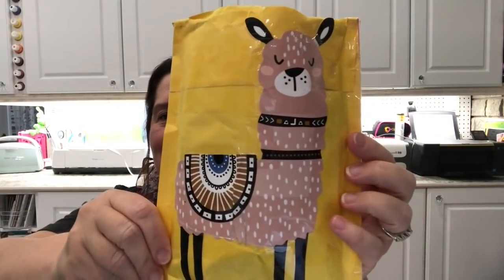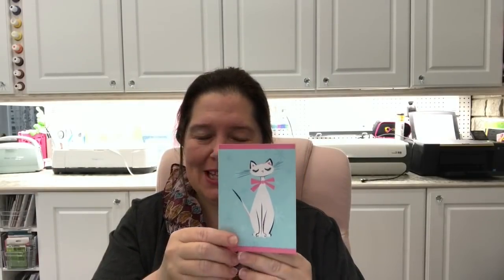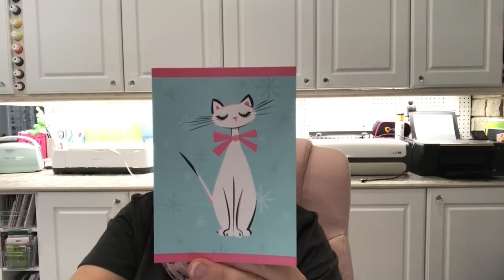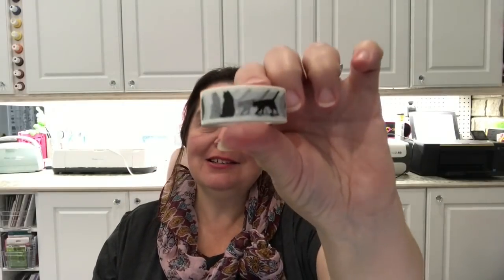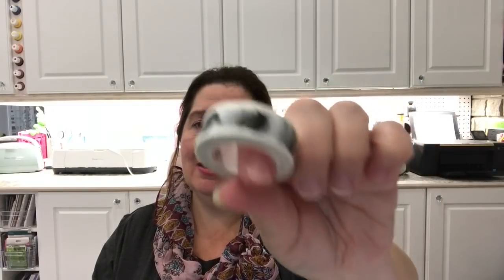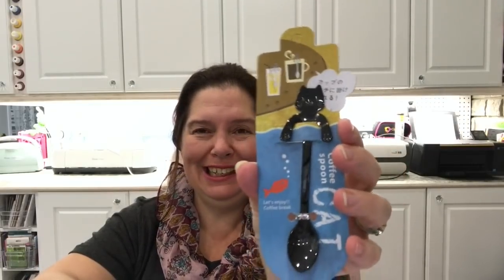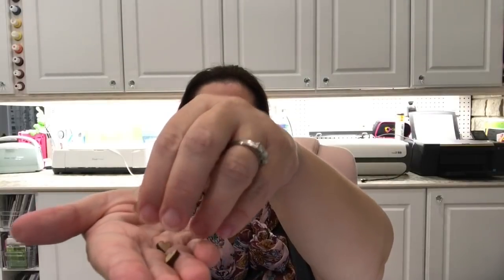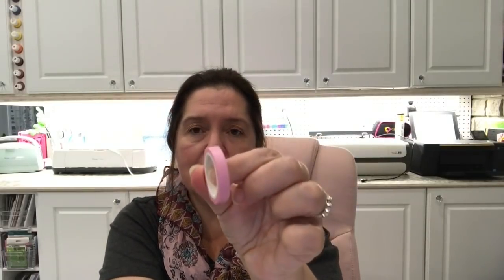Happy Mail from Thrifty G'Ma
See what Sandy from The Thrifty G'ma sent me and giggle along with me, it's fun.